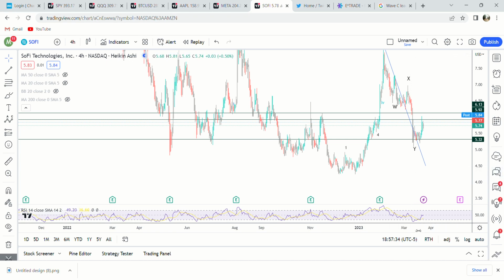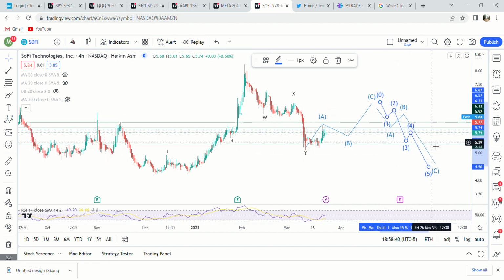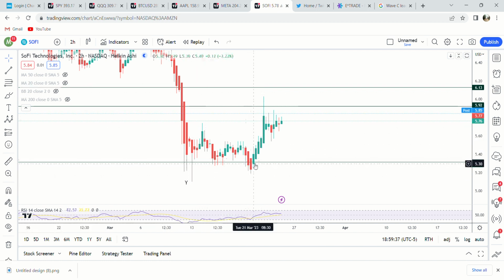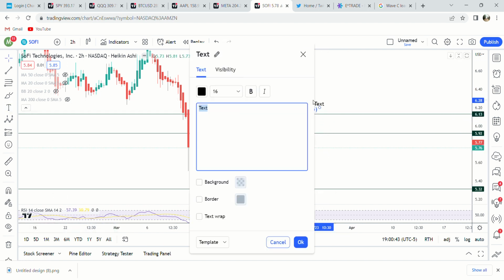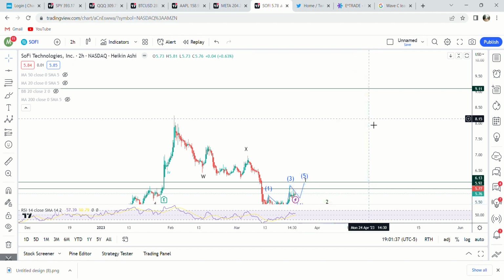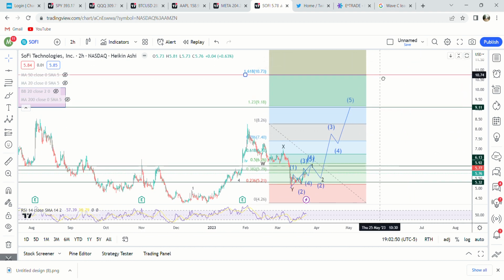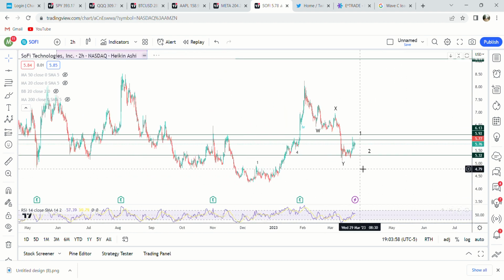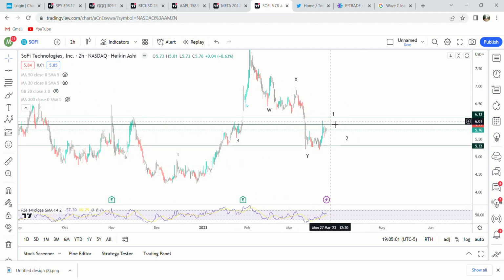$SOFI Update 3/23 | Bullish And Bearish Scenarios From Here | Leading Diagonal?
Key Takeaways
Bearish Scenario
-The bearish scenario from here is we bounce a little more and then head down to test the lows as the overall market sells off.  It would be an extreme scenario as I think we likely have bottomed at the .78 retracement around $5.10.
Bullish scenarios
- The bullish scenarios only have one possibility for the beginning of the move higher.  That is a diagonal.  The reason is because the structure of the move off the lows is ABC.  So if it is a diagonal and we bottomed I would expect it to complete wave 4 of 1 soon and then move a little higher to maybe $6.20ish.  Then retrace to $5.60ish before heading higher in a 5 wave move.
- Within the bull scenarios the next move higher can either be a Y wave or a 3rd wave.  If it is a 3rd wave the target is $10.75 which is the 1.61 fib.  If it is a Y wave it is looking for minimum $9.11 which is the 1.23 fib of the W.

I would say it is more than likely that we bottomed given how far we retraced from the top.  And I expect the overall market to go up into the summer.  Factor in all the bullish news we consistently get with earnings coming up, and it seems like a perfect storm.  We will see!  Keep dollar cost averaging!